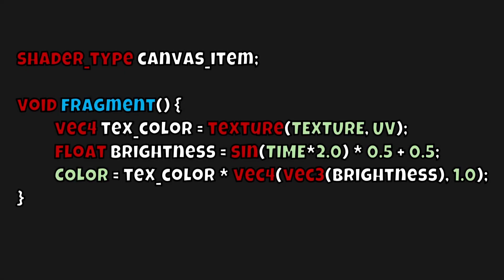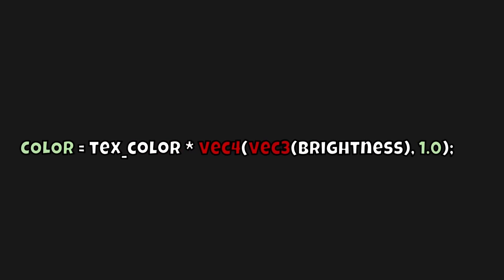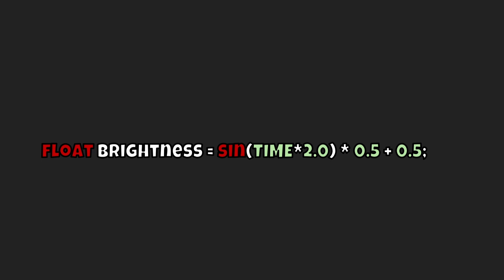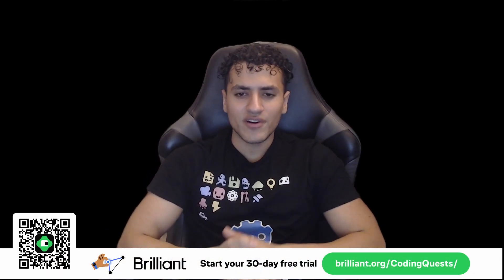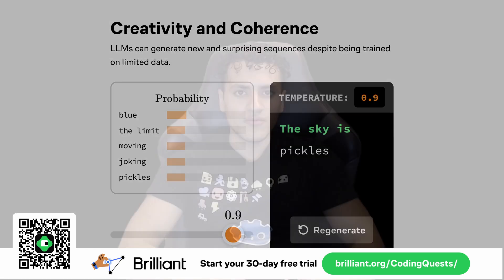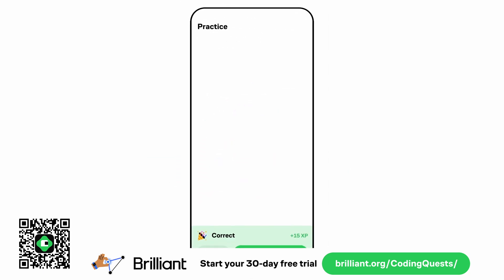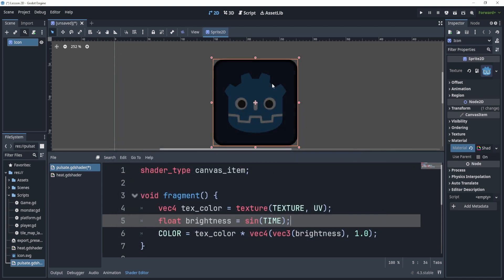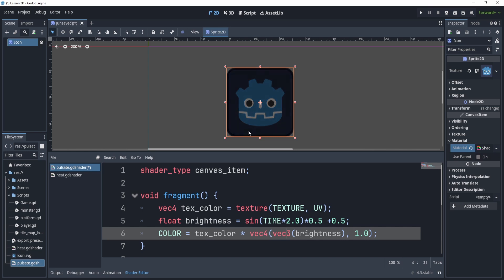Introduction To Shaders & Math Functions In Godot 4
To try everything Brilliant has to offer—free—for a full 30 days, .